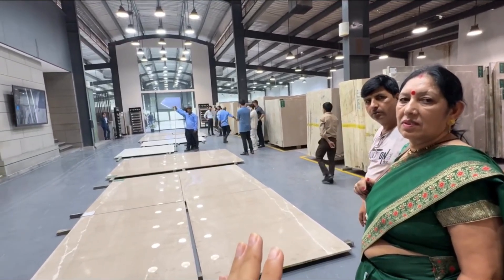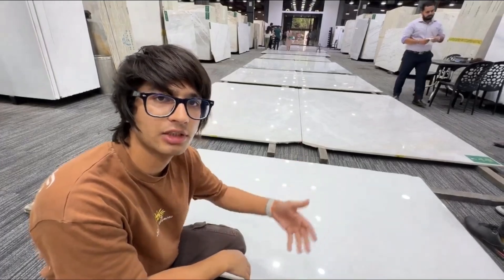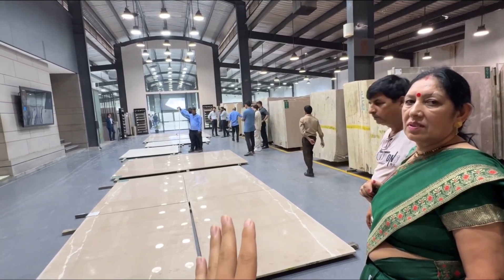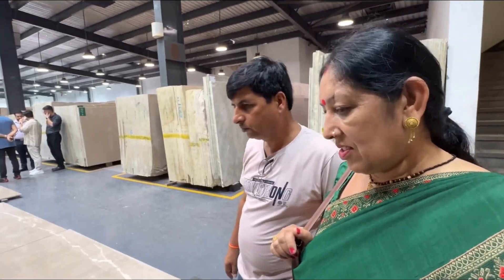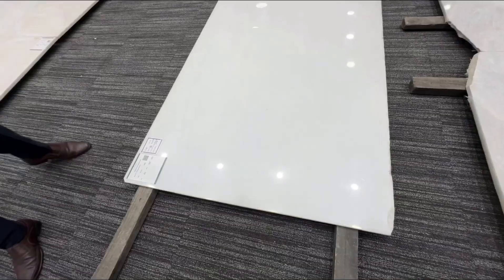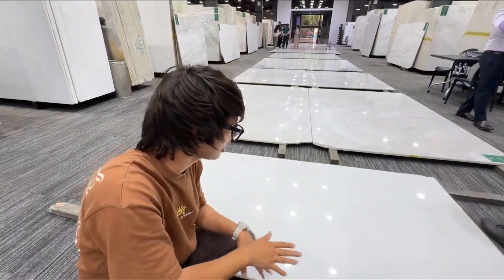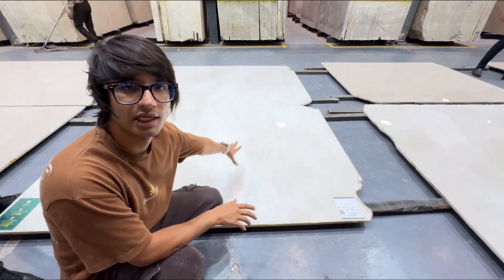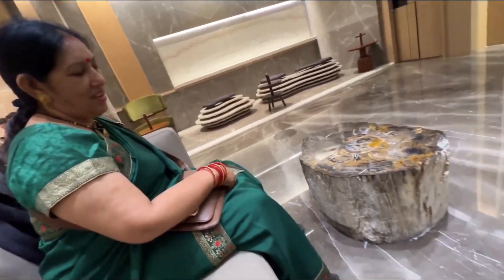70 Lakh ki tiles Mumm gussa ho gayi#souravjoshivlogs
70 Lakh ki tiles mummy gussa ho gayi